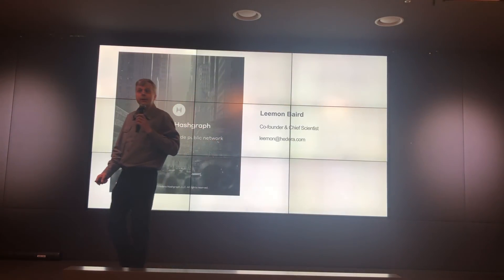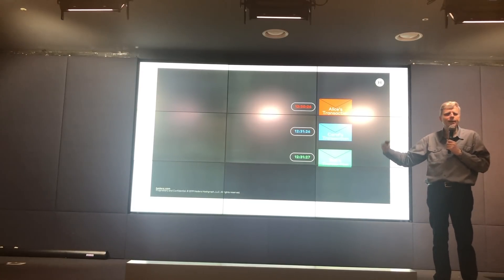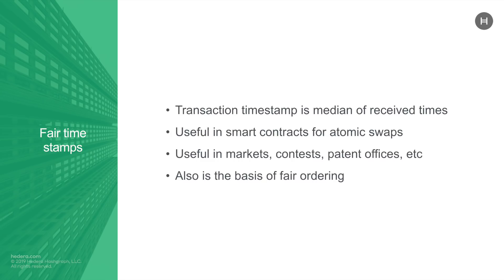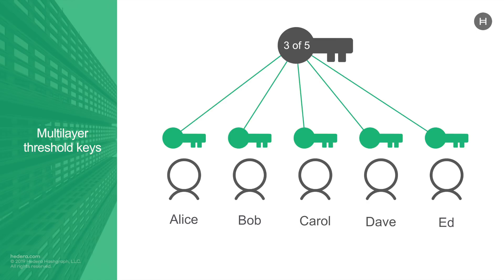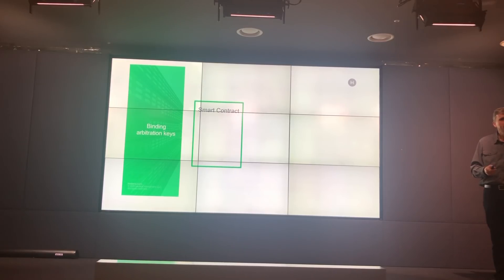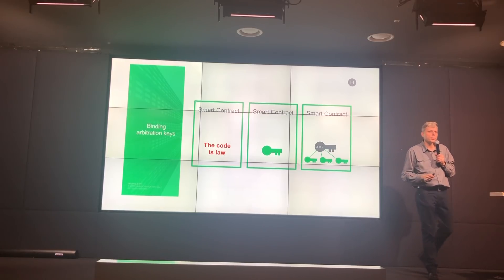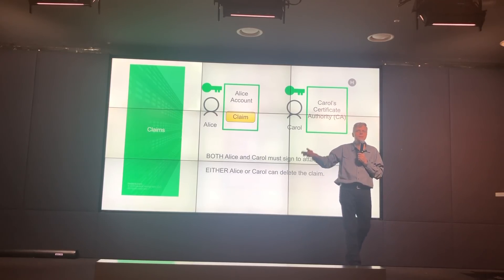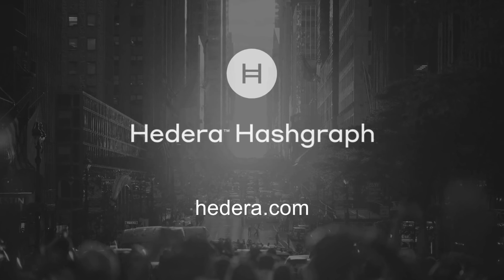Meetup: Interesting Hedera Features | Seoul, South Korea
Dr. Leemon Baird presented several of the interesting features of Hedera at a developer-focused meetup in Seoul, South Korea, on 21st February, 2019. In this presentation he covers the consensus algorithm, fair time stamps, multilayer threshold keys, binding arbitration keys, and addresses.